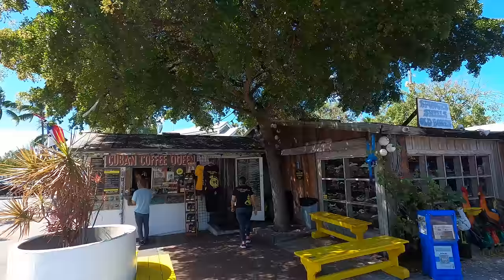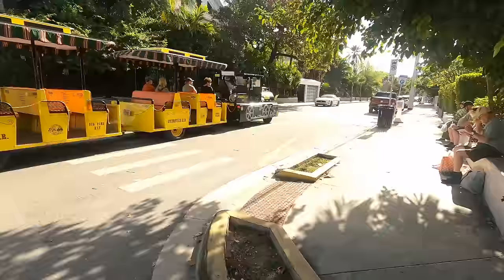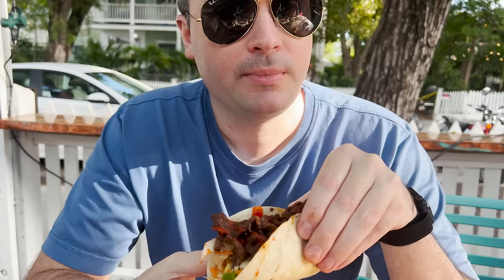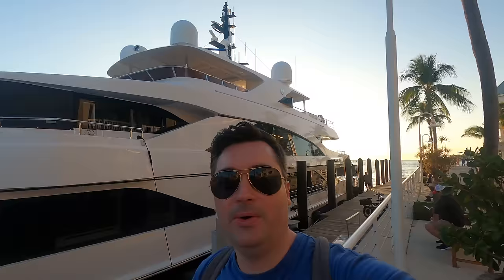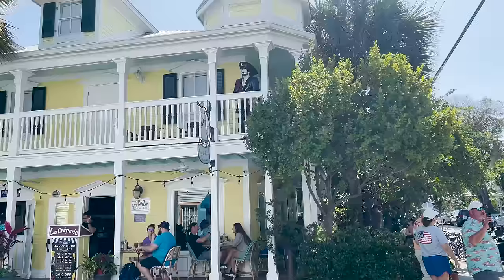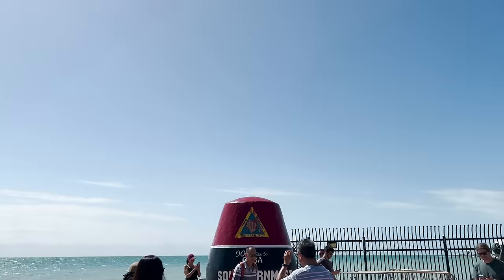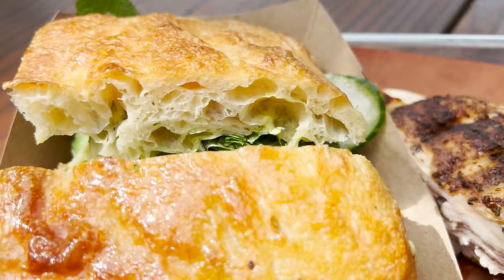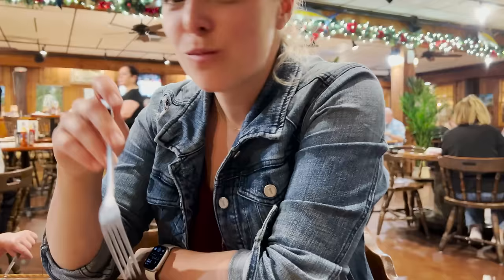Two Days in Key West | Things to do and Where to Eat in Key West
Join us for a weekend in Key West, Florida!
Key West is a vibrant and laid-back island city located at the southernmost tip of the Florida Keys. Known for its eclectic charm, colorful architecture, and rich history, Key West offers a unique blend of tropical paradise and cultural richness. Famous for being the home of legendary writers like Ernest Hemingway and President Truman. The bustling Duval Street is the heart of Key West's entertainment, featuring lively bars, restaurants, and shops. Outdoor enthusiasts can indulge in water activities like snorkeling, diving, or simply relaxing on the pristine beaches. The breathtaking sunset at Mallory Square is a must-see, drawing crowds for the nightly celebration. With its welcoming atmosphere, quirky character, and beautiful surroundings, Key West captivates visitors with its distinct and unforgettable charm.

00:00 Key West
00:03 Cuban Coffee Queen
02:22 Smathers Beach, Key West
04:56 Garbo's Grill, Key West
10:23 Mallory Square Sunset
14:22 Eaton Street Seafood Market
16:45 La Creperie, Key West
19:18 Key West Lighthouse
19:40 Southernmost Point Buoy
21:49 Butterfly and Nature Conservatory, Key West
23:33 Truman's Little White House
25:00 Eaton Good
27:29 El Siboney, Stock Island
30:53 Hogfish Bar and Grill, Stock Island

**All Drone footage is our footage obtained legally by a Remote Pilot under the FAA 's Small UAS Rule (Part 107). All footage is obtained outside of National Parks, State Parks, and other areas where flying drones is not permitted.**